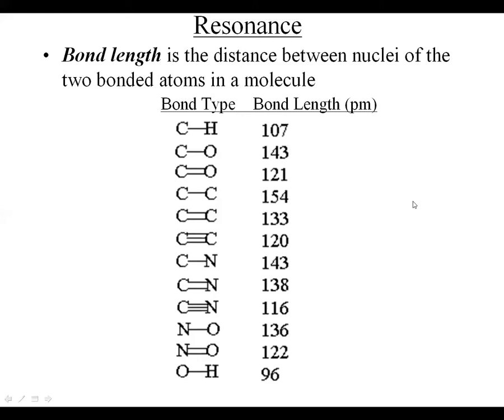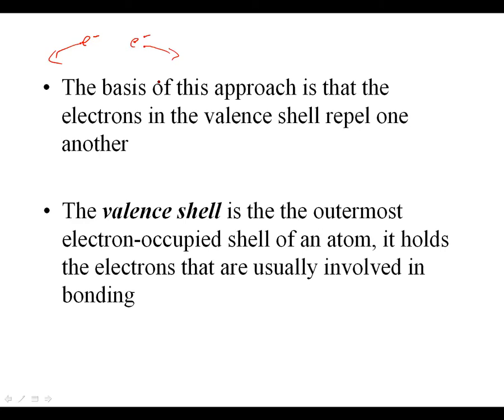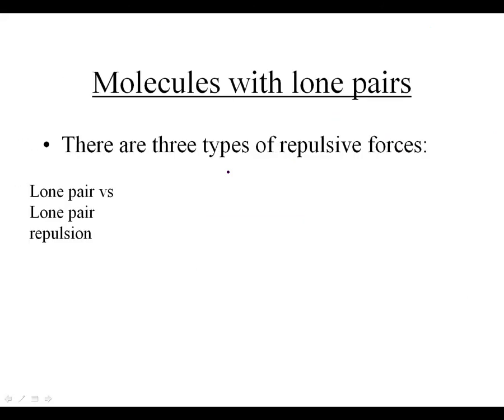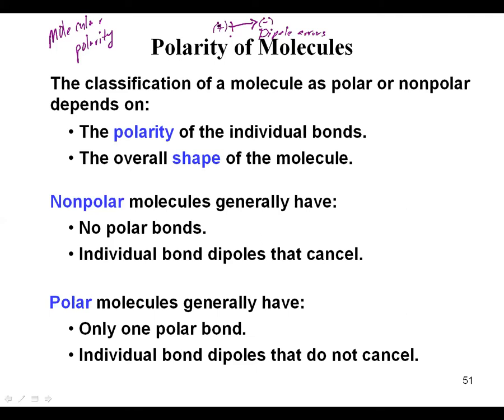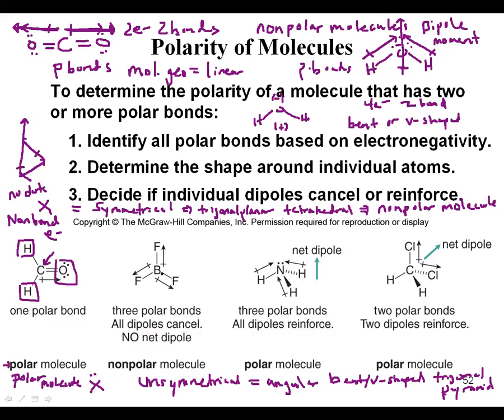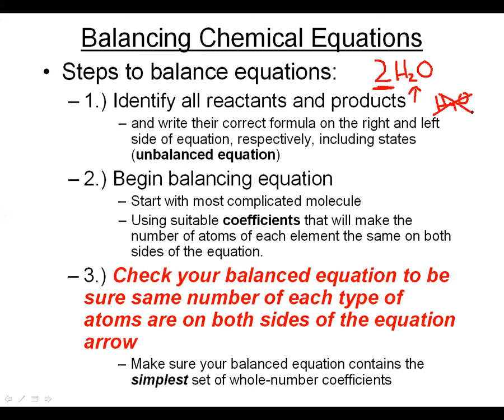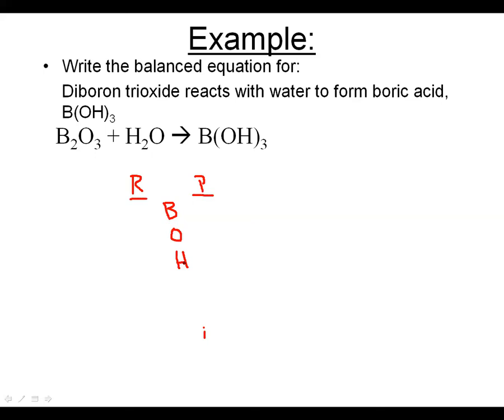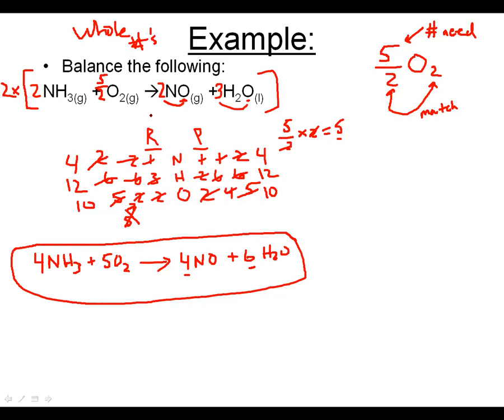Chem 2A Lecture 4/8/20 (Ch 4 and 5)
We lectured on Ch 4 and started Ch 5 (Geometry, polarity (VSEPR) and balancing equations)